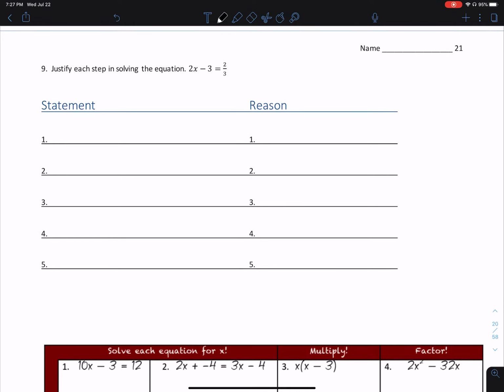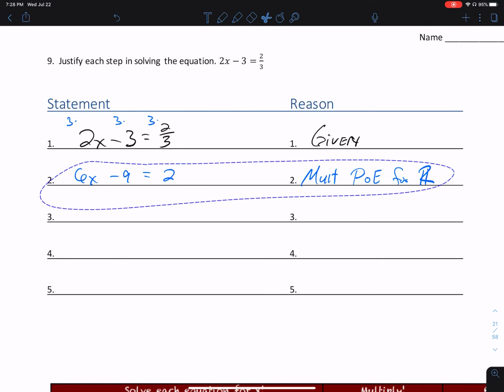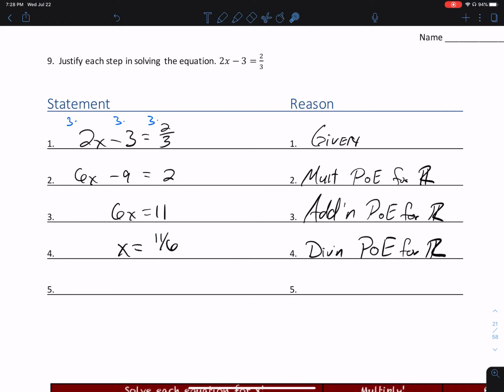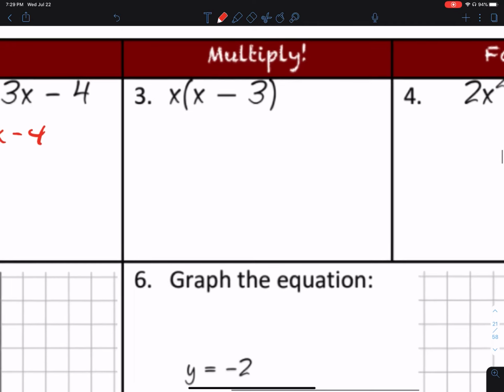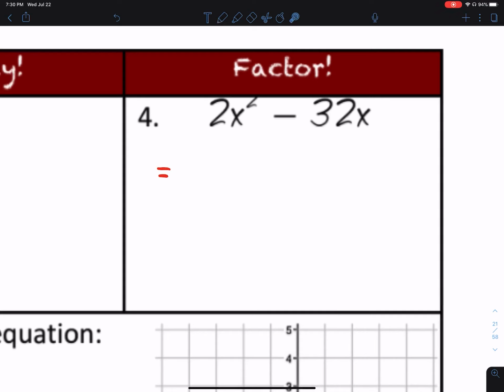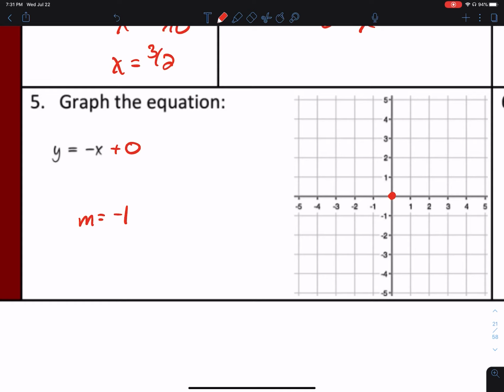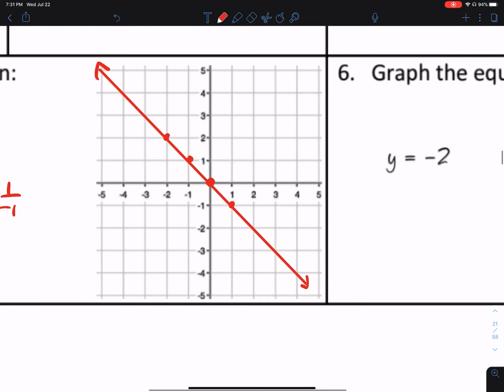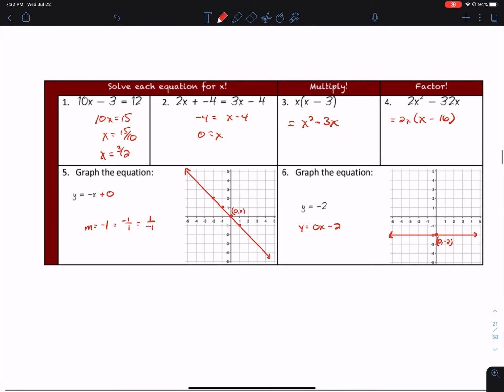Geometry Notes 2.2 Algebraic Proofs (part 2)